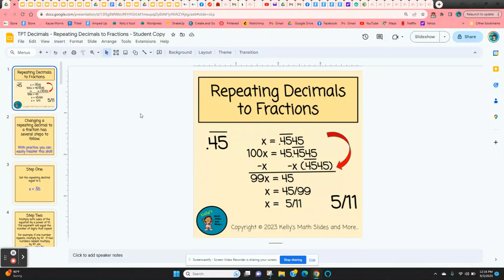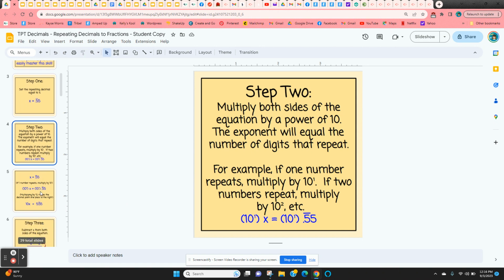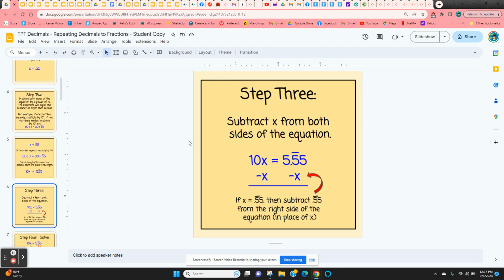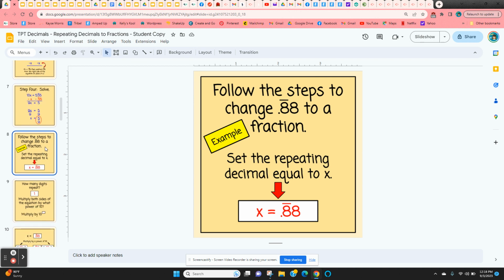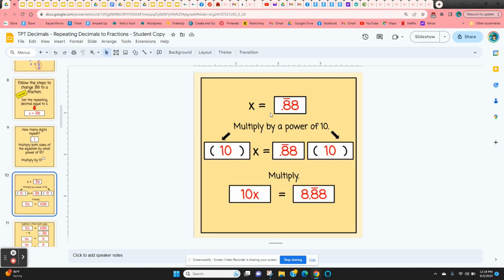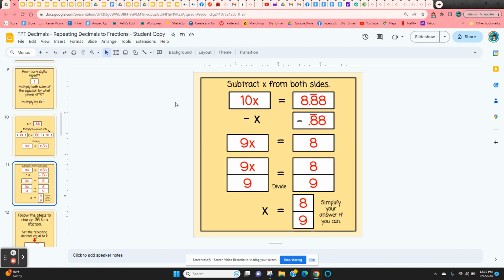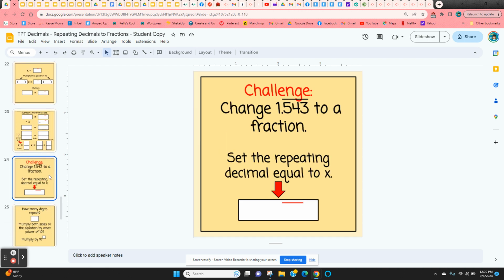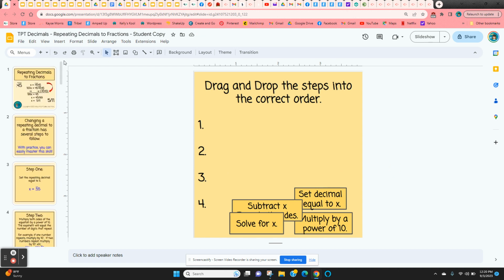Repeating Decimals to Fractions